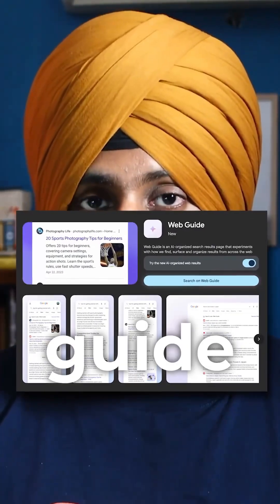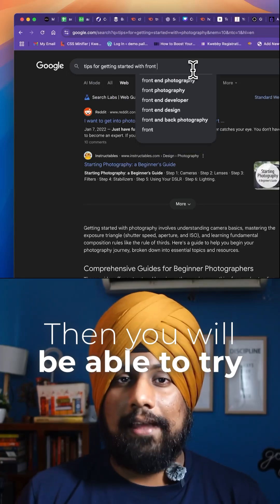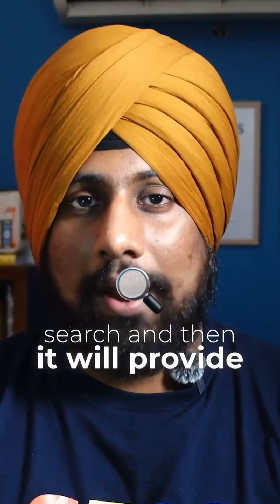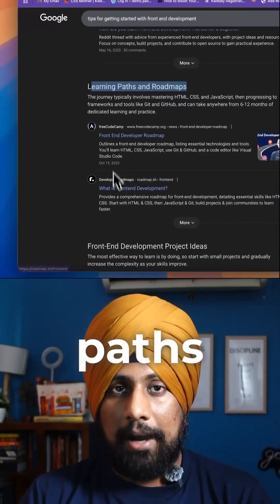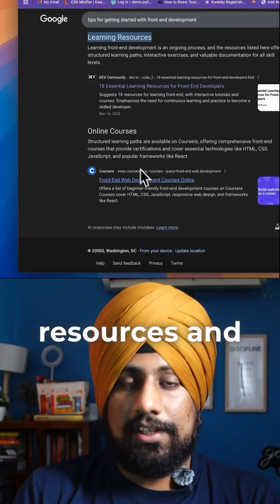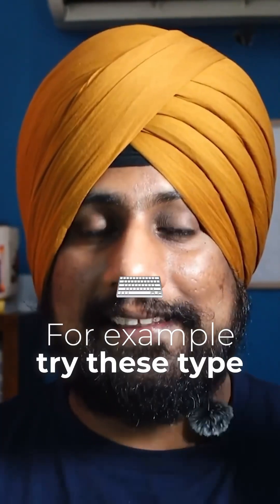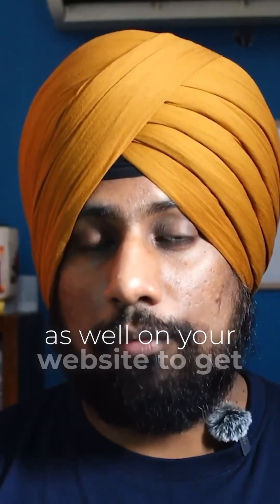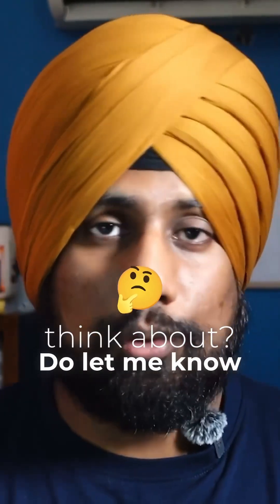Google's New Web Guide Feature for SEO and Content Strategy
🚨 Google launched Web Guide: a NEW way to search smarter!

2️⃣ Enable Web Guide
3️⃣ Search something like “how to start with frontend dev”

You’ll get:
✅ Standard results
✅ Tips & “Getting Started” guides
✅ Reddit + Quora posts
✅ Project ideas
✅ Learning paths
✅ Course links

📌 SEOs: Make your site Web Guide-ready with schema + these content formats:
 • Getting started blogs
 • Idea lists
 • Learning paths
 • Online courses